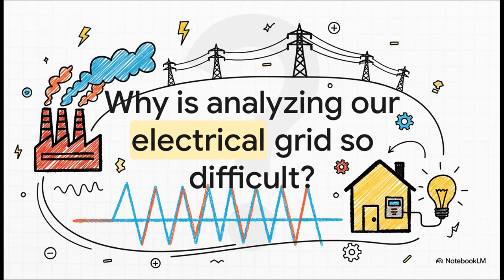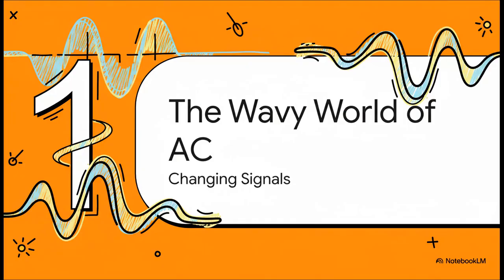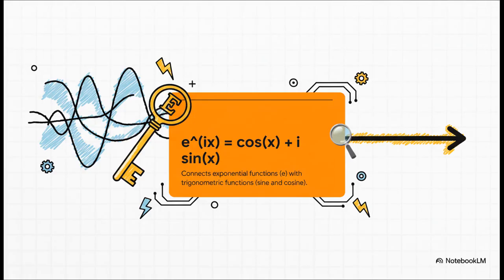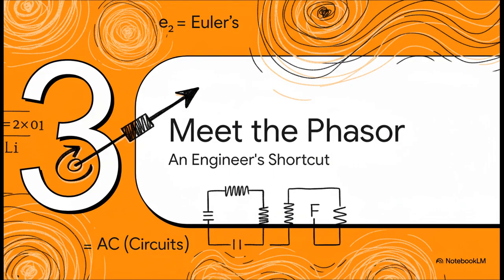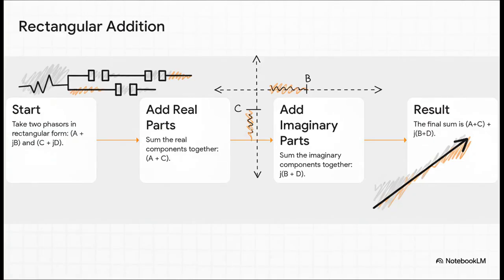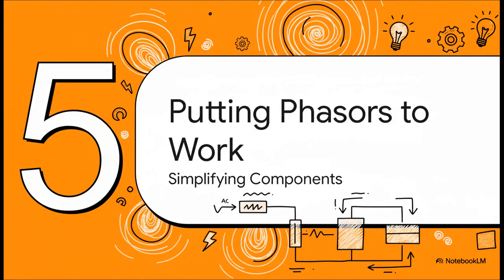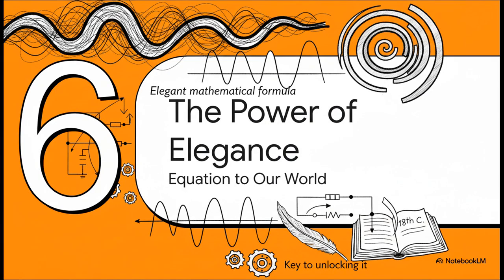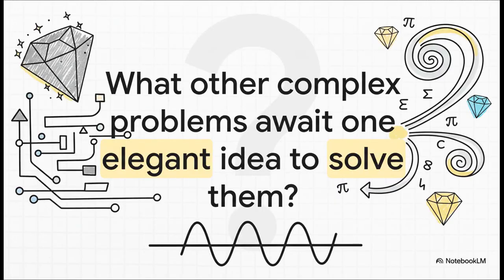COMPLEX NUMBERS AND PHASORS SECOND SEMESTER UK